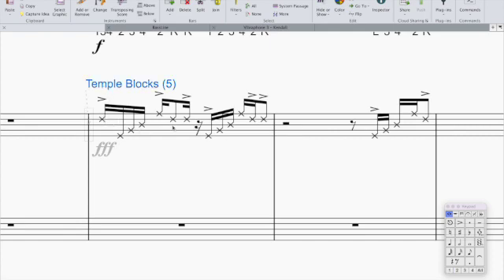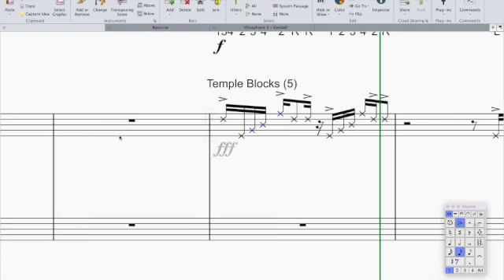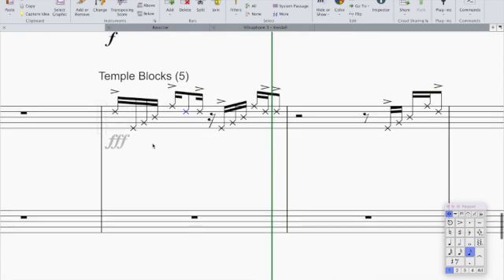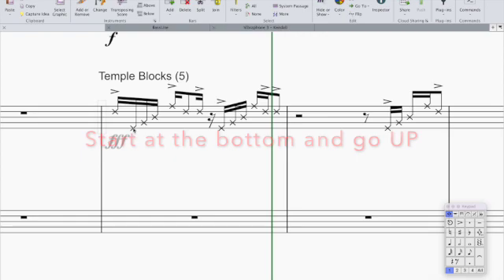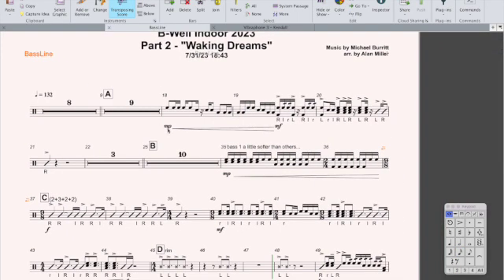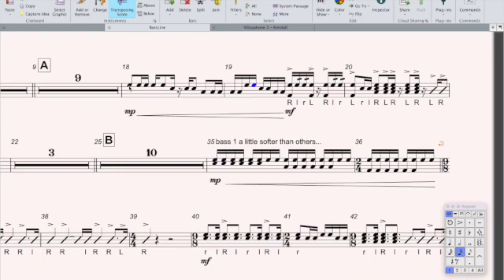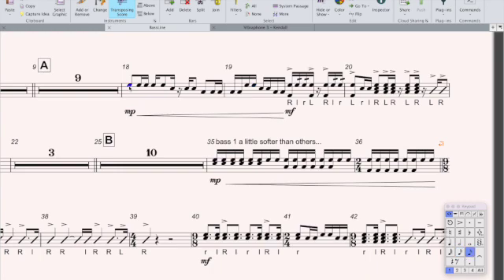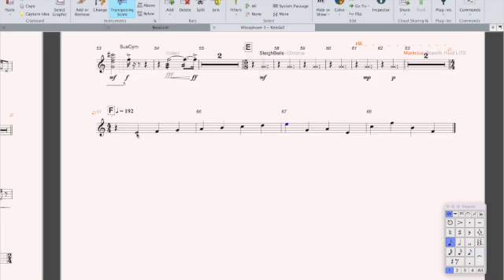Music Theory: Lesson 2